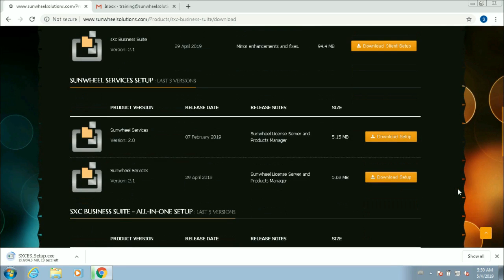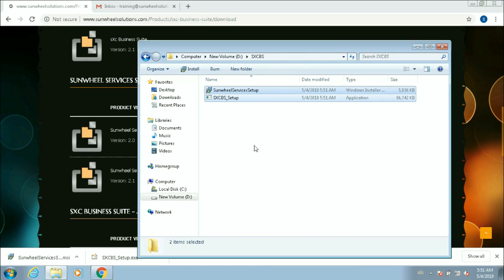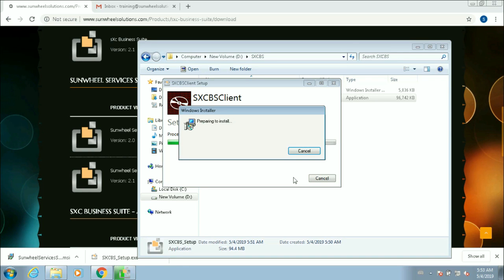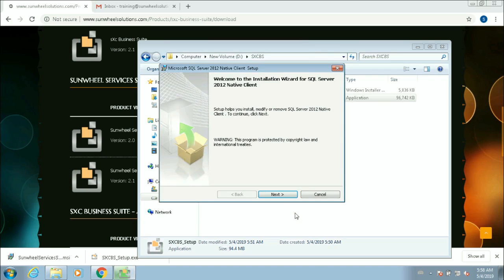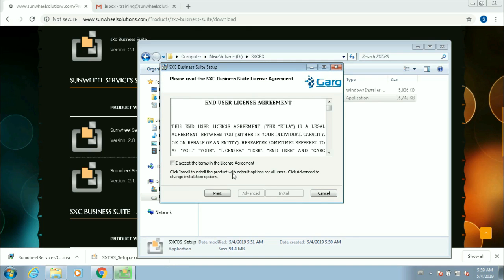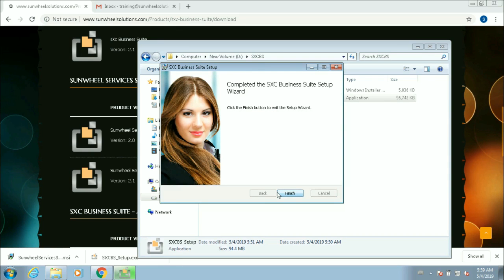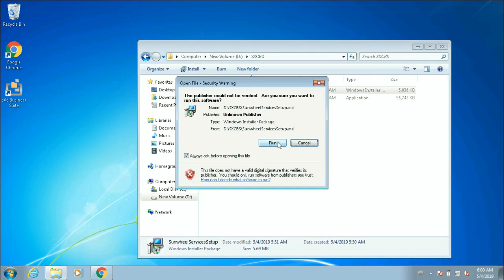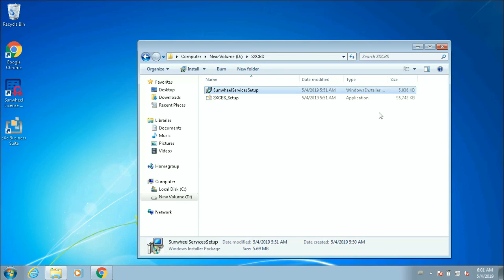Installation of 'SXC Business Suite' Client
In this video we are going to learn about how to install the client components of SXC Business Suite.
So, we go to the Downloads page of SXC Business Suite, and we have to first download the Setup files.

Right now we shall be downloading the version 2.1, but you should download the latest version that is available.So, we will download the 64 bit or 32 bit setup according to our Windows OS Version.

What we also need is the Sunwheel Services Setup. So we are going to download this setup also for the same version.

It is good to understand that even if you have 64bit Windows, then also you can go for a 32bit setup but the reverse is not true.

Its also a good idea to keep these setup files in a folder, so that if you have to install the client on multiple systems, or if you need them later, then you have them readily available.

Please note that the Sunwheel Services Setup should ideally be installed on the Server if you are going for a scenario where you have Central Server and multiple client systems connecting to the server.

So, let us proceed with the Client Setup first.

This will install the different components required for the client to work. You should also look into the license agreement terms, for each of the components, and then proceed with the installation.

If the setup fails in the beginning and gives an error in the first step, then the most likely reason is that you do not have dotnet framework 4.6 installed on your computer. Since it is a pre-requisite for this software, you should first download and install dotnet framework 4.6 from the Microsoft website.

The setup can skip installation of some of the components, if they are found to be already installed on your system.

This is the Crystal Reports setup. This component is used for viewing and printing of your document formats like Invoices, Purchase Orders etc.
This thing takes a few minutes to install depending upon your computer's performance. So I will pause this video and resume once this part is completed.

The next component that is getting installed, is the SQL Server Native Client. This component is required for some of the reports to get connected to the database. You just need to press Next a couple of times, and it should take only a few seconds to complete.

Now, this is the setup of the main software, that is SXC Business Suite. This should also take  just a few seconds to install.

This completes the setup of the software required for the client machines. So, if you have multiple users who are going to connect and work from their computers, then you will have to do the same for their systems as well.

So now if you look at your Desktop, you should have this link for the software. But we also need to install the Sunwheel Services Setup, before we can login.

As stated earlier, this component handles the services and licenses for the product. So if you are going for a multi-user scenario, then you should install this component on the server only, and not on the client machines.

However, since we are doing this on a single system, we shall install it on this computer itself.

Please note, that Windows Defender and some of the antivirus software may prevent the installation of some of the components, and you will have to configure them to allow these installations on your computer.

Congratulations! you have successfully installed the client components on your computer!
Now you can proceed to the configuration section.